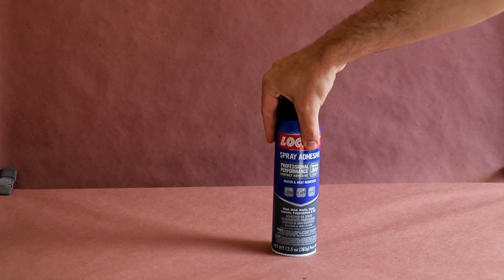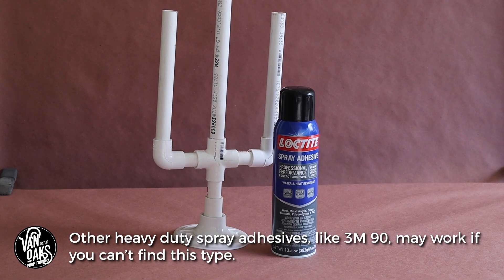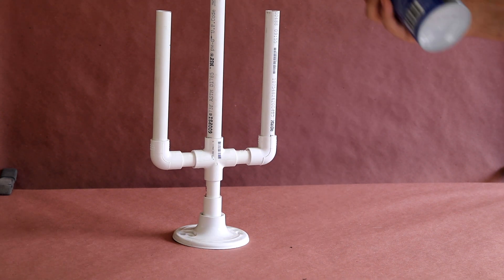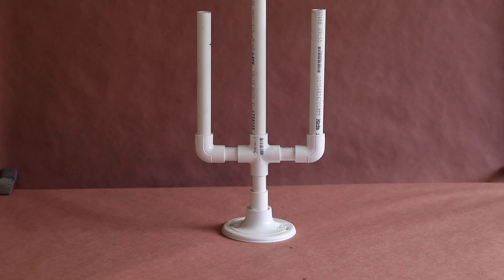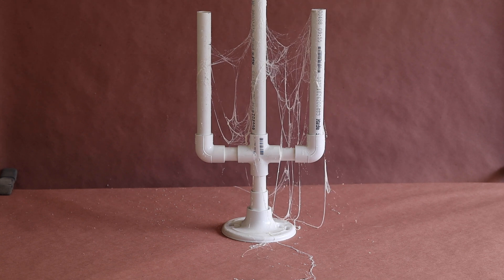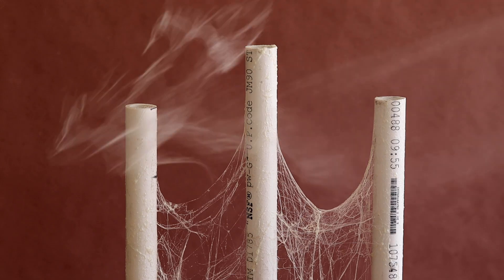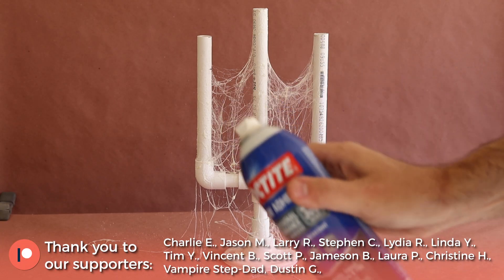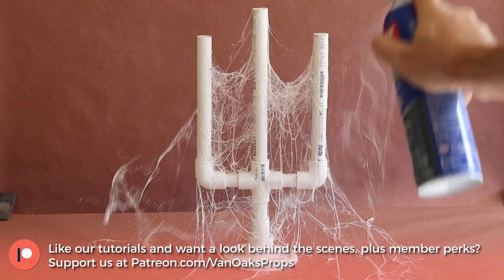Easiest Halloween Cobwebs EVER!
Do you need easy, movie-quality, cobwebs but don't have a compressor and glue gun web shooter? No problem, I've got you covered. In this video, I'll show you a super easy and fast method to achieve movie-grade spider webs/cobwebs that can be applied in minutes.
PLEASE NOTE: Spray adhesive cannot be removed once applied. DO NOT use on anything that you don't want permanent "spider" webs on.

MATERIALS:
Loctite 300 Heavy Spray Adhesive